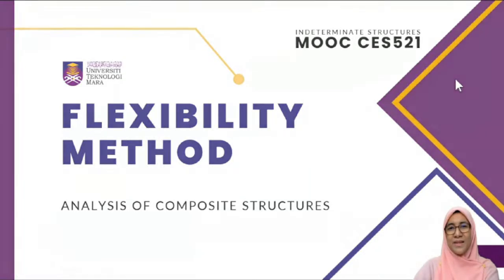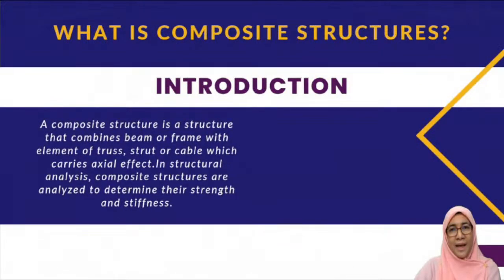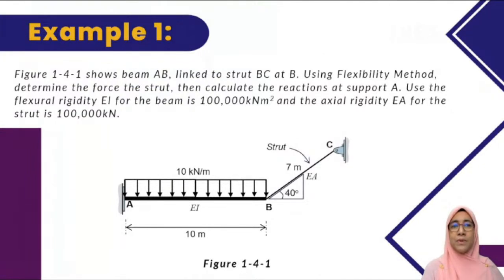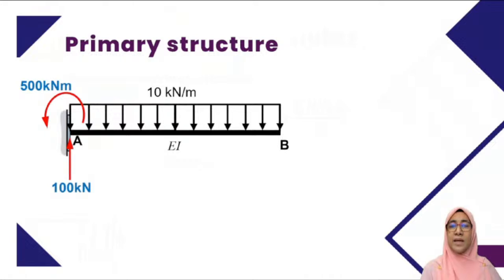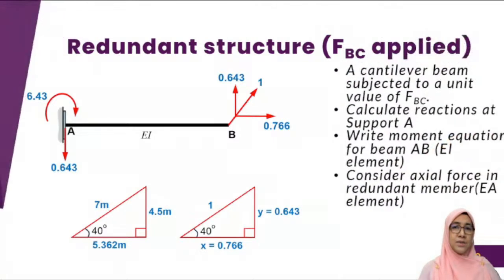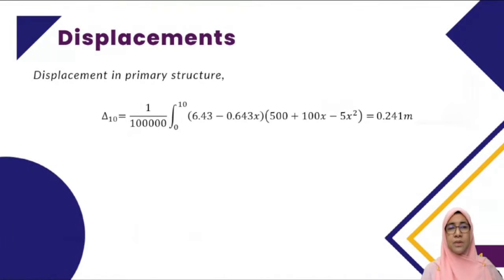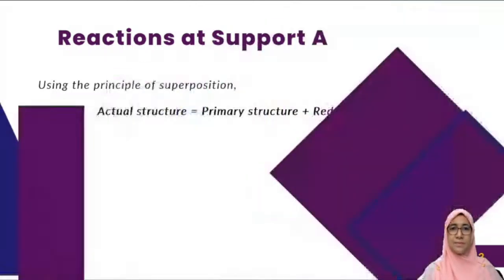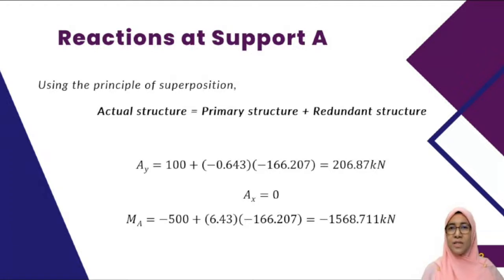[MOOC CES521] ANALYSIS OF COMPOSITE STRUCTURES USING FLEXIBILITY METHOD